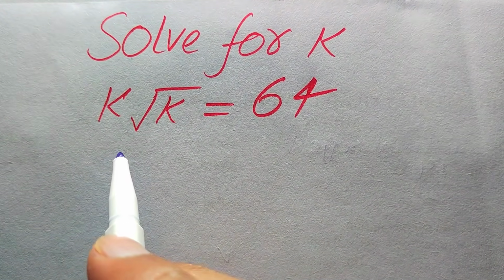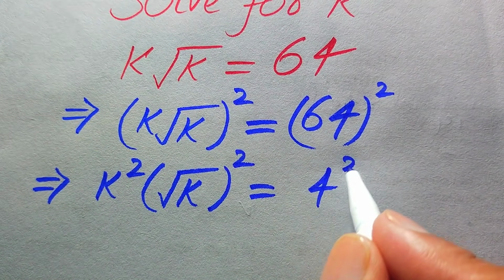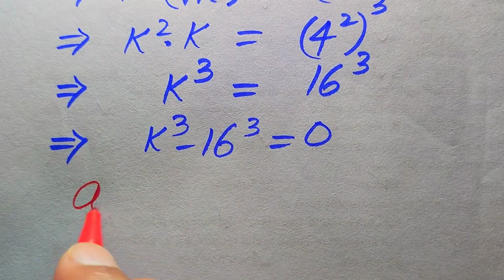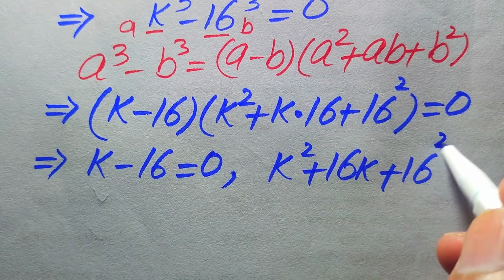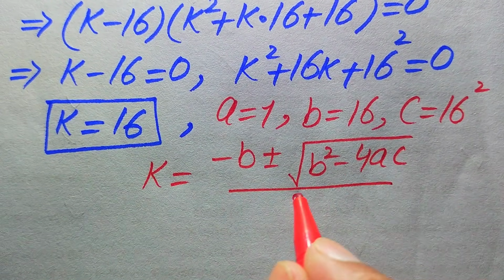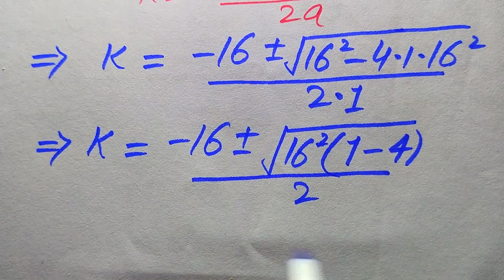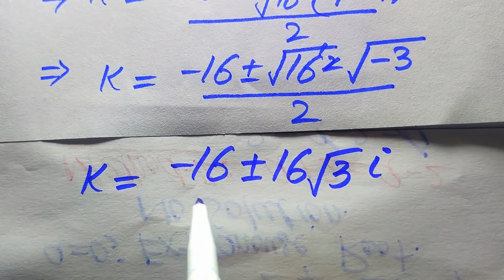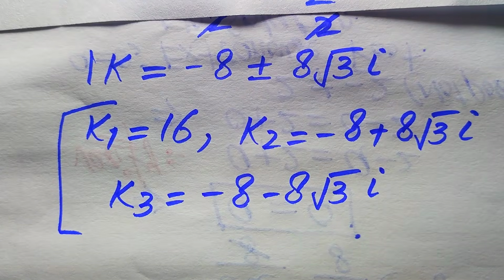Solving a 'Harvard' University entrance exam |Find K?